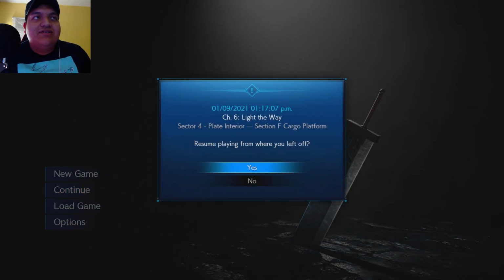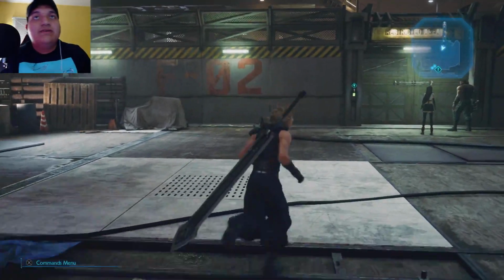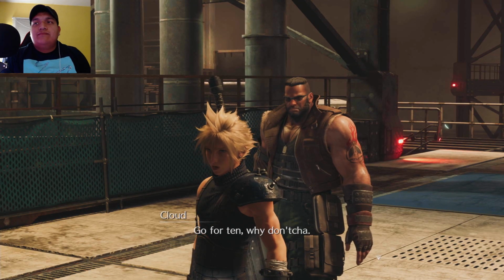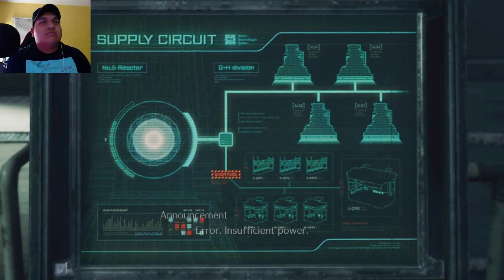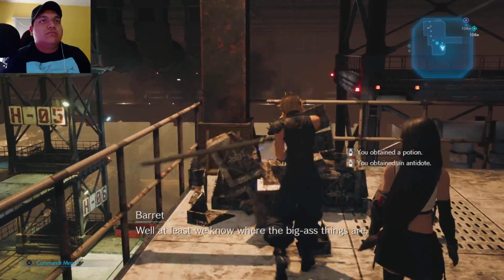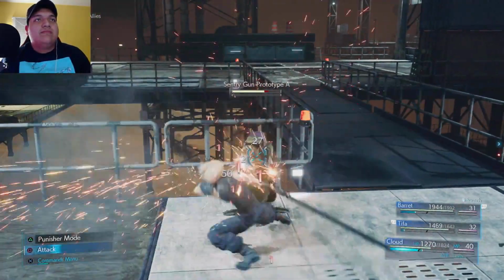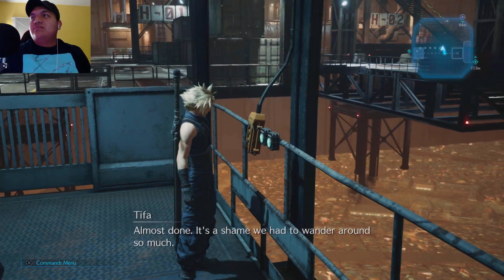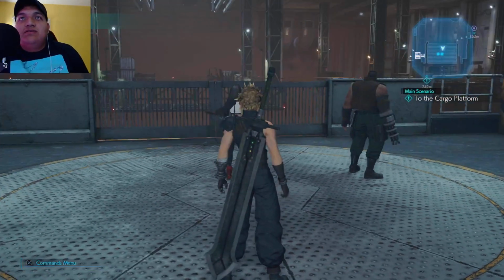Final Fantasy VII Remake Blind Playthrough (PS5) - PART 9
Sorry For Any Lags